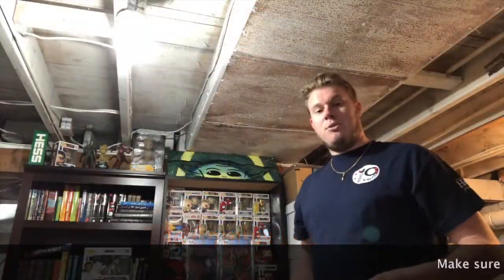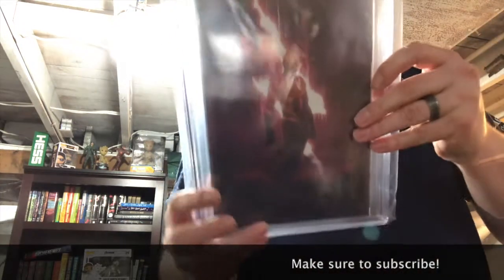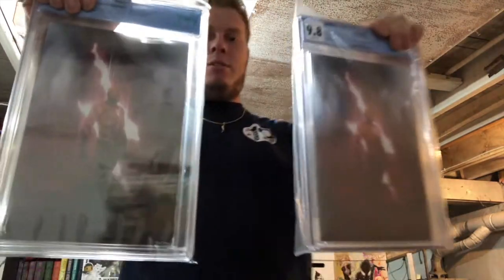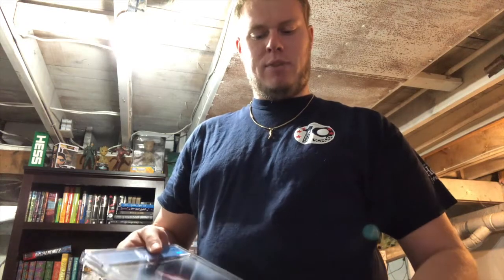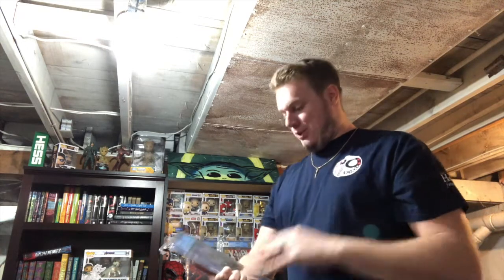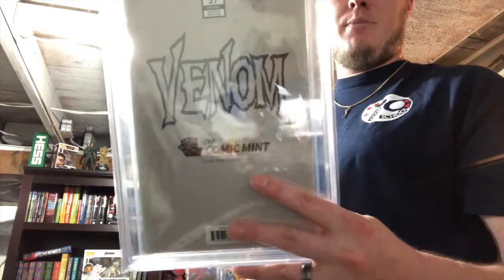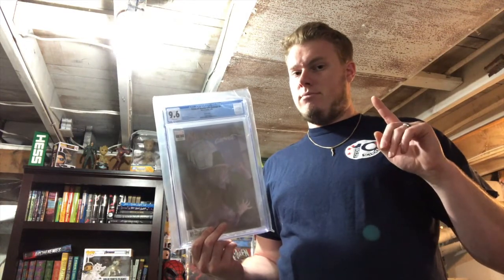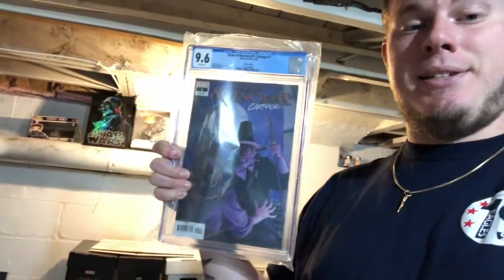Opening 3 $100 Plus Graded CGC & CBCS Unboxing - Comic Book Grade Reveal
Welcome to the Comics Lounge! You're in for a treat if you're just finding our channel! As always KEEP IT CASUAL! Stay awhile and check out a new video once you're done with this one!